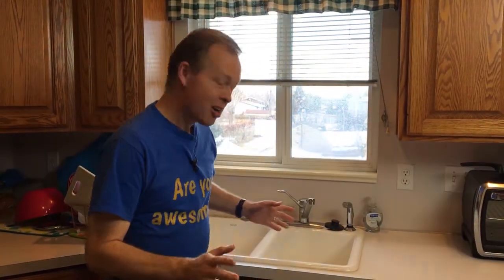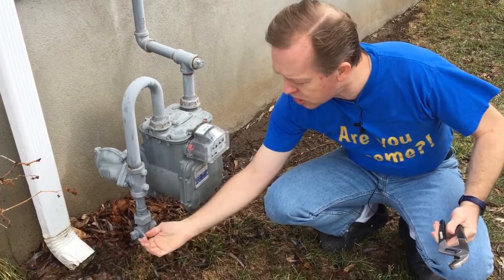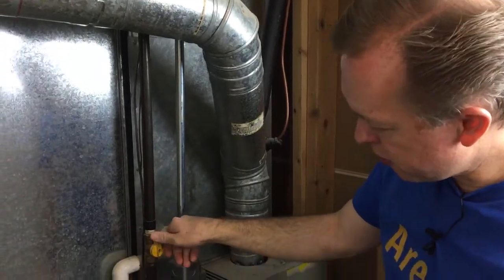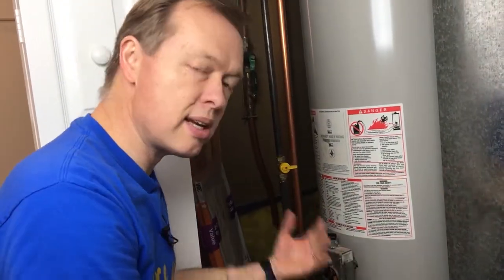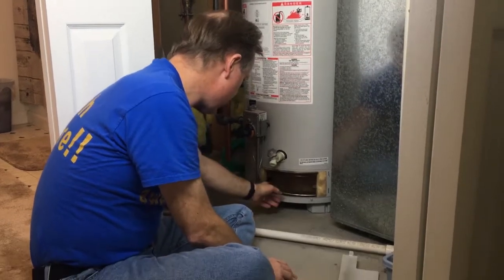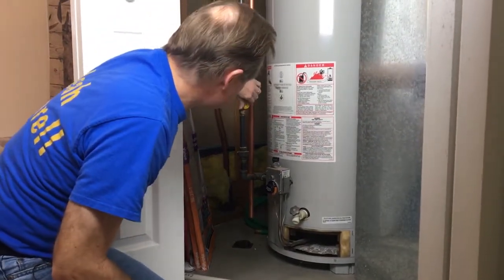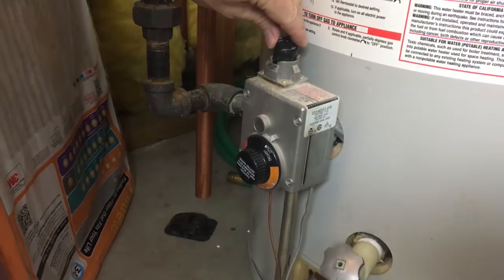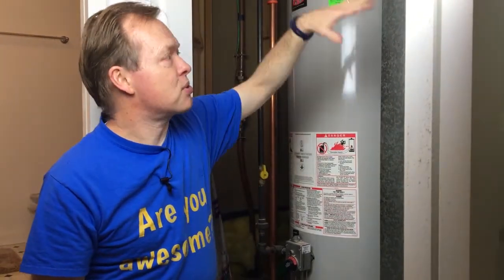How To Light A Natural Gas Water Heater | How Do Natural Gas Systems Work?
Stepdad's Links:
How To Install A Natural Gas Water Heater | How Do Natural Gas System Work?

In this video, we go over how the natural gas system in your house functions, which appliances typically use natural gas, and specifically how to start a natural gas water heater.
Some things you need to remember:
#1. Natural Gas is flammable, so be careful!
#2. Know where the main shutoff valve is for your home.
#3. Look for and know where any local shutoff valves are by natural gas appliances (furnace, water heater, stove, clothes dryer, or fireplace(s)).

🎥 RECOMMENDED VIDEOS 🎥

#4. Read the instructions on appliances and make sure you understand them.
0:00 Introduction
0:28 Gas main into the home and main shutoff valve and meter
1:40 Gas pipes inside the house to the furnace and water heater
3:26 Restart procedure for a natural gas water heater
5:50 Starting the Pilot
6:50 Setting the thermostat - watching the burner burn
7:38 Reminders about natural gas appliances
9:00 Outtakes